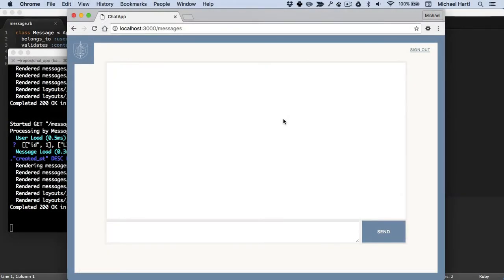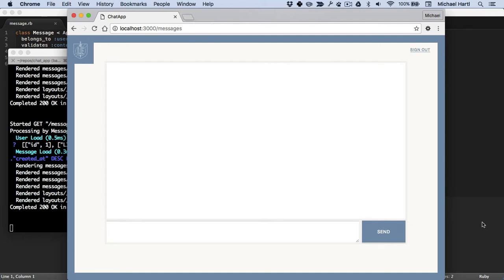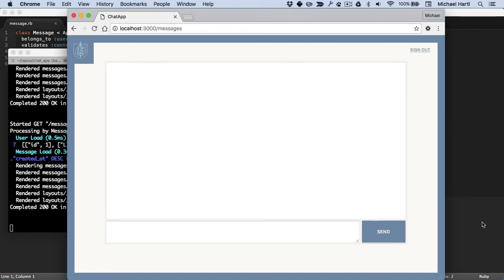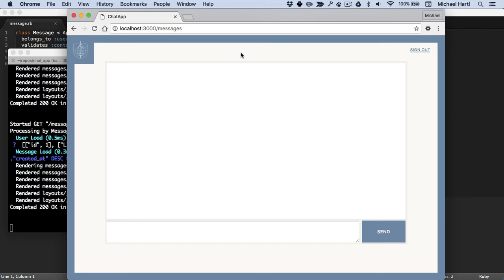Chapter 1: “WebSockets and Action Cable”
This is the video for the beginning of Chapter 1: “WebSockets and Action Cable” from Learn Enough Action Cable to Be Dangerous by Michael Hartl. The corresponding book section is available for free

Learn Enough Action Cable to Be Dangerous is an introduction to Action Cable, a Ruby library that combines ultra-responsive real-time applications with the power and convenience of Rails. Learn to build and deploy a highly responsive chat app that takes advantage of Action Cable’s elegant interface to the WebSockets protocol.